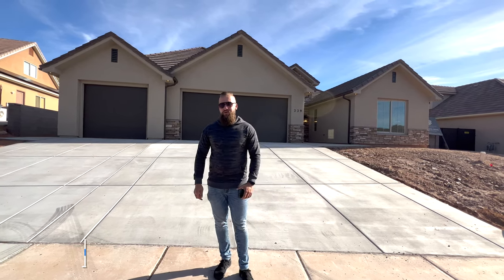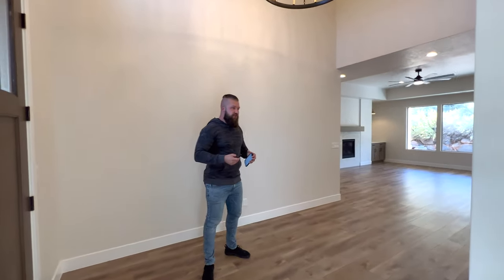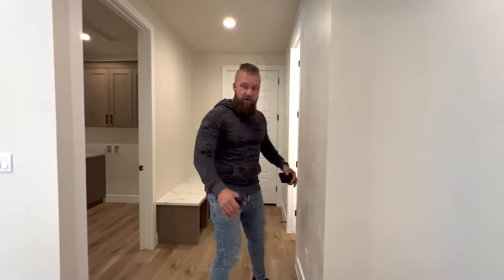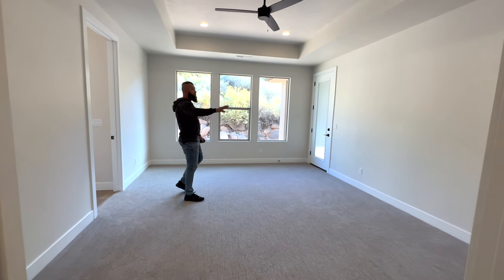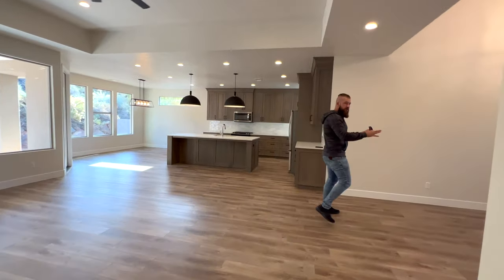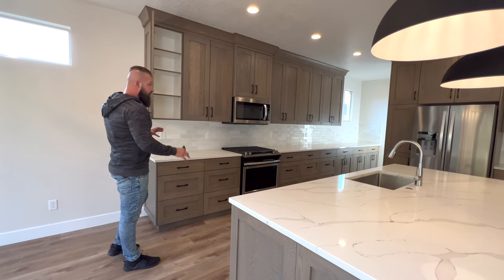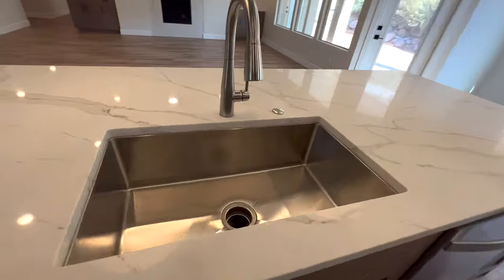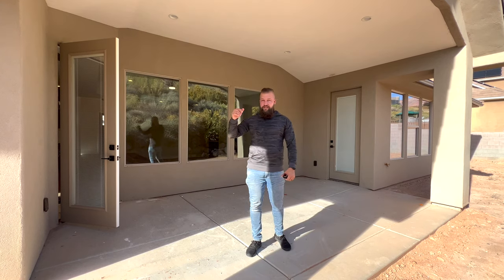Tour of laverkin utah home for sale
In this video we take you on a tour of laverkin utah home for sale. This beautiful home was finished in 2021 and is located in LaVerkin Utah, just outside of Toquerville,Ut in a beautiful newer subdivision close to restaurants, shops and a short drive from Zion National Park.